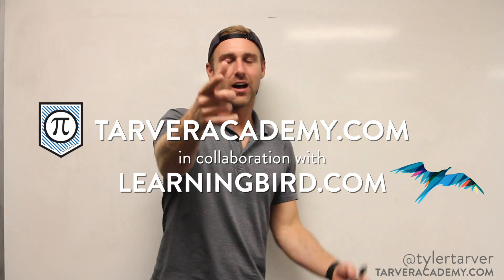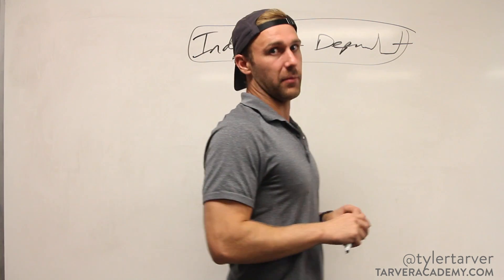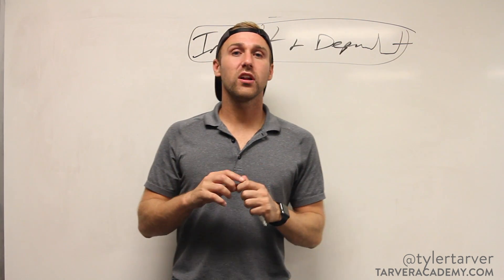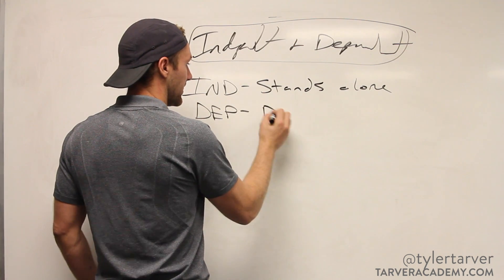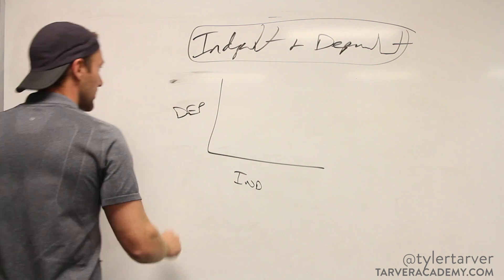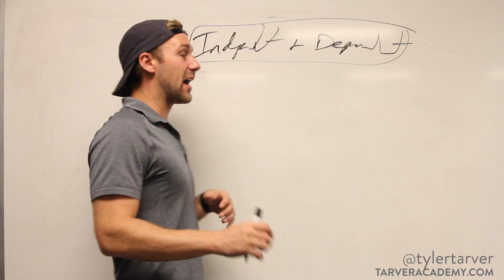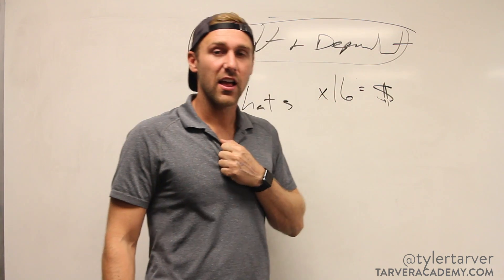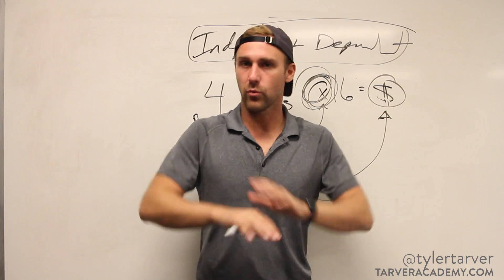Independent and Dependent Variables, Explained!